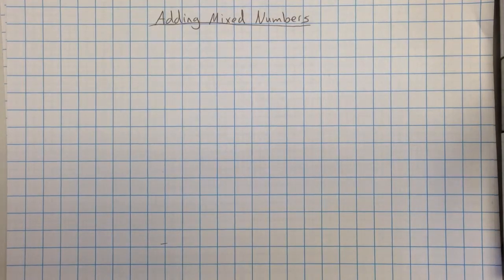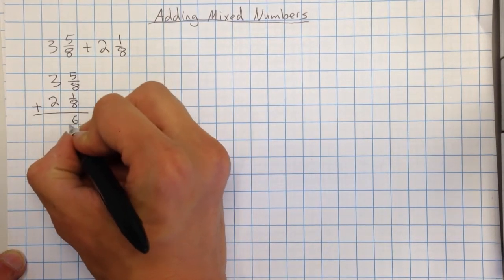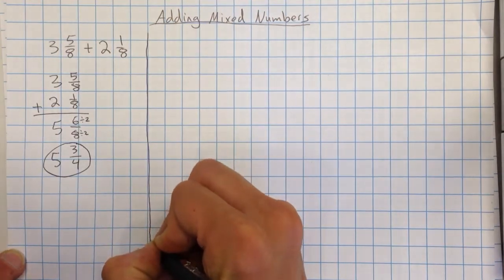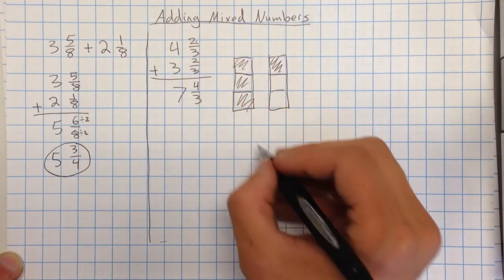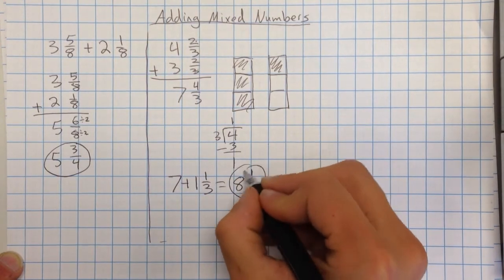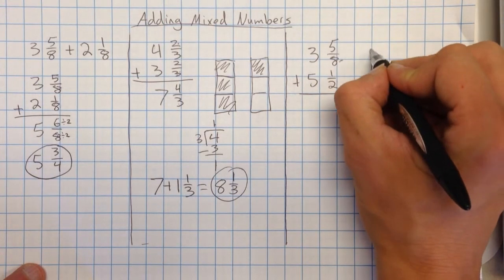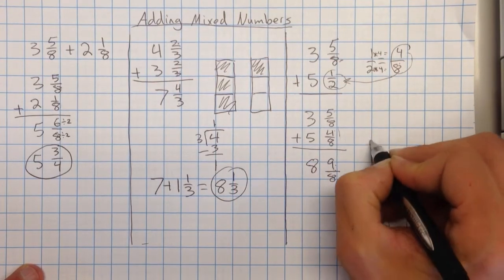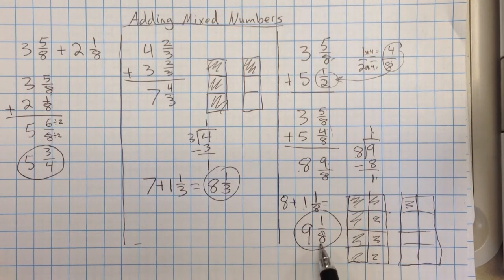Adding Mixed Numbers Video Review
Brief video example/overview of adding mixed numbers